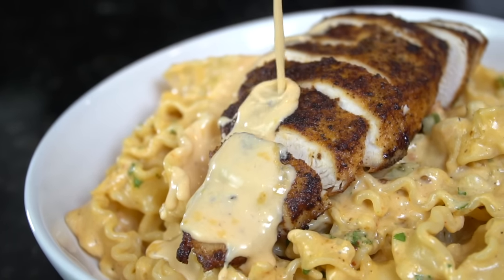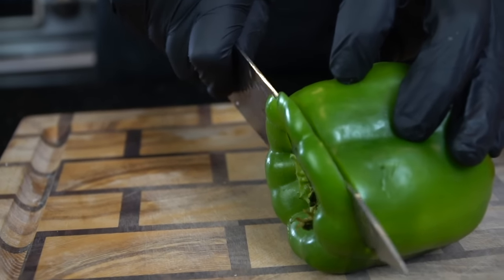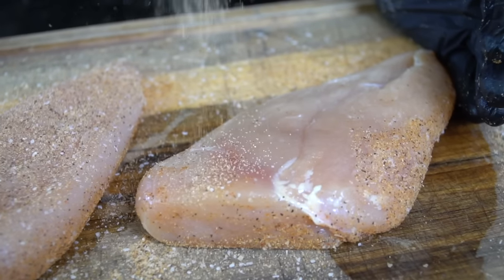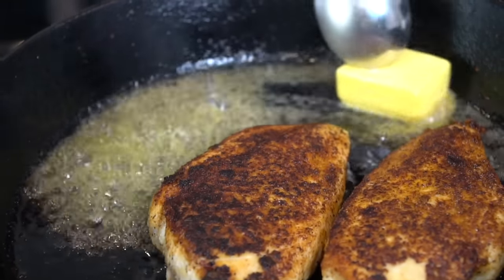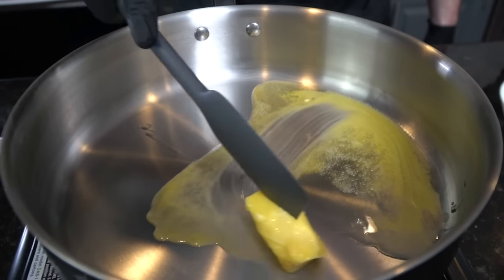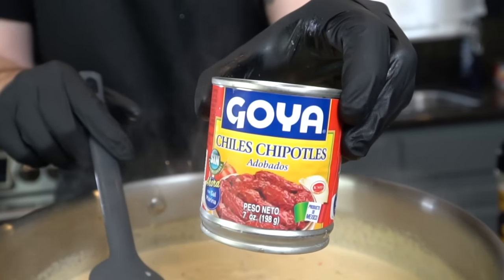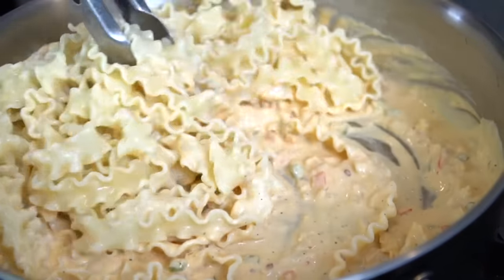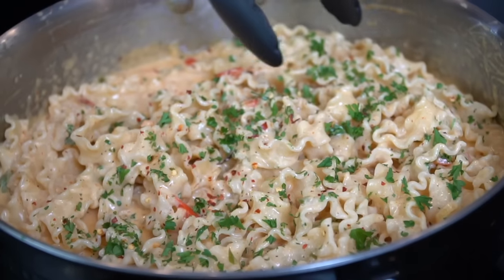Creamy Chipotle Chicken Pasta | Quick & Easy Pasta Recipe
This Creamy Chipotle Chicken Pasta will quickly become your new go-to weeknight dinner recipe! It's packed with flavor and versatile enough that you can switch the protein, veggies, or noodles and never get bored! Give it a try! Let's

Shopping List:
1 lb Mafaldine Noodles (or penne)
1 onion
1 red bell pepper
1 green bell pepper
3-4 cloves roasted garlic
1 can Chipotle Peppers in Adobo (Just the sauce)
2 - 2.5 cups heavy cream
1/4 cup pasta water
1 cup shredded parmesan cheese
1.5 cups grated parmesan cheese
salt, pepper, garlic, onion powder, cayenne pepper, red pepper flakes
2 tbsps butter (for sauce
2 tbsps butter (optional to baste chicken)
1 lb chicken breast
avocado oil
parsley

Directions:
Prepare your roasted garlic but adding oil, salt and pepper. and wrapping in foil. Place into the oven at 400 degrees for 40 minutes.
Boil noodles in salted water per package directions (remove about 1-2 minutes early so the noodles can finish cooking in the sauce).

Season chicken with your favorite seasoning combination. Heat cast iron skillet over medium high and add avocado oil. Sear chicken for 1-2 minutes per side and then finish in the oven at 400 until the chicken registers 165 degrees internal temp. (optionally baste with butter before the oven)

Start your sauce by adding butter to a skillet and saute your onions and peppers. Once the veggies soften, add garlic. Next, add heavy cream and bring to a boil and then reduce to a simmer. Add in chipotle sauce and cheese. Mix until cheese melts and combines into the sauce and season to taste. Add drained pasta noodles to the sauce and mix to combine. Add 1/4 cup pasta water as needed to thin the sauce if it is too thick. Slice chicken and place on top of the pasta and garnish with chopped parsley.